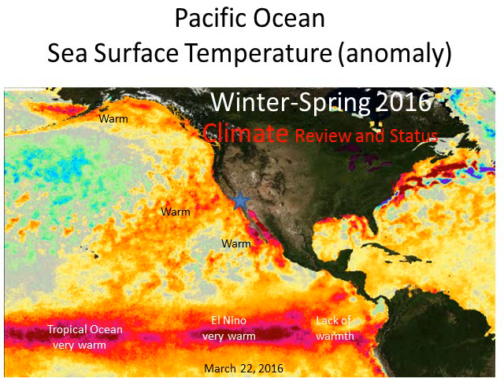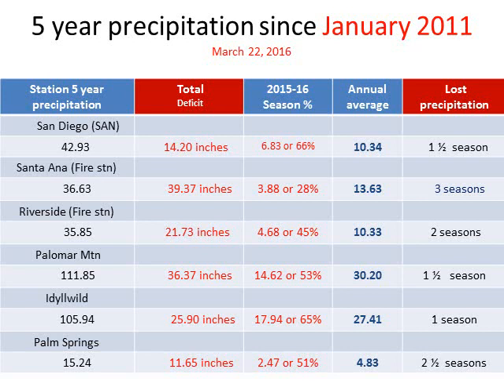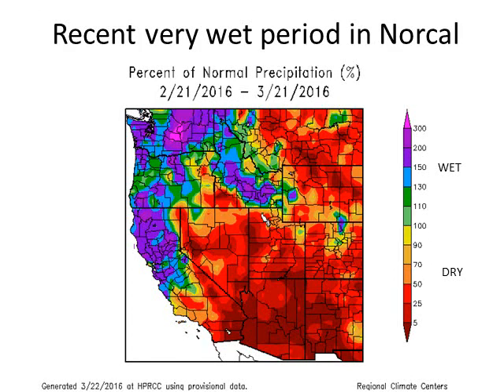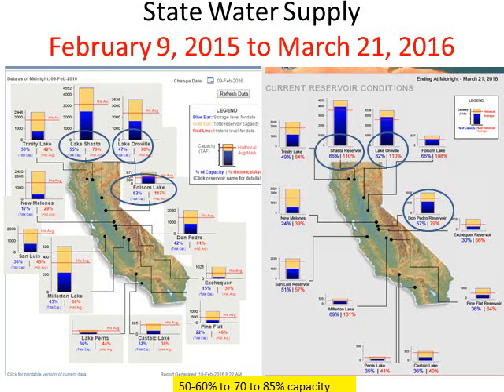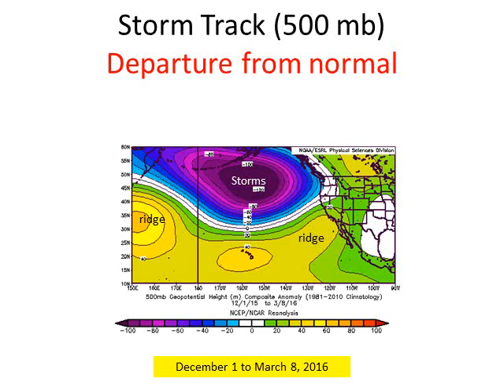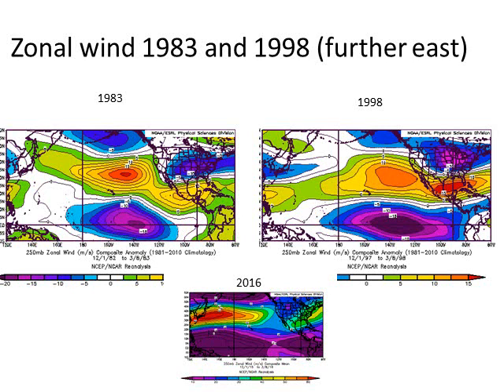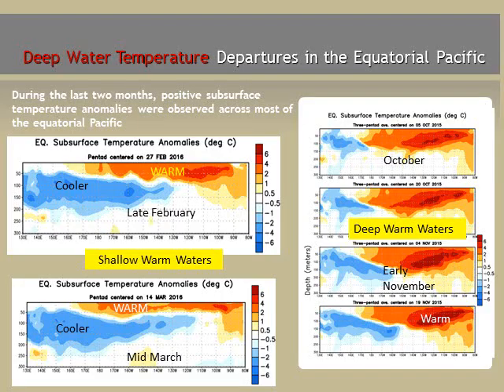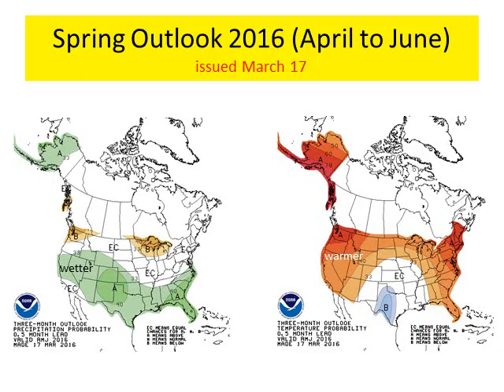Climate 2016 - Review of El Nino and Status of Climate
This video briefing covers a review of 2015-16 Strong El Nino conditions that were present in the tropical Pacific, and diagnoses  how the atmosphere responded. It reviews the precipitation and temperatures to date as well as the current water supply. Also, the video covers an outlook for late March and early April with possible return to precipitation. Finally, it ends with the Spring 2016 weather outlook.